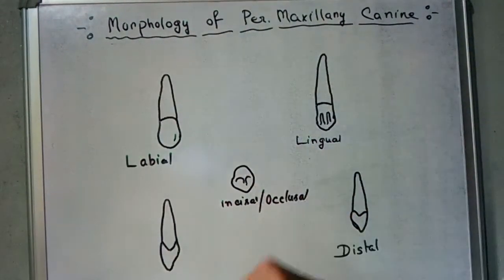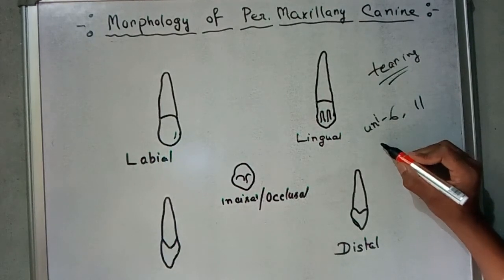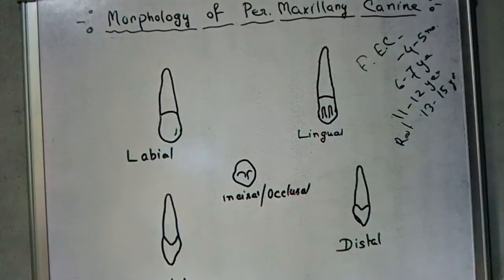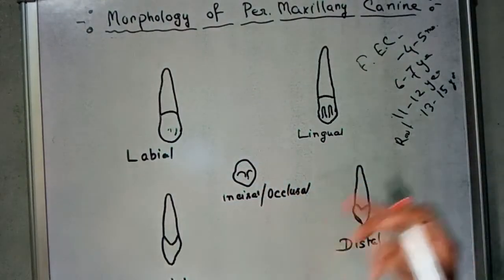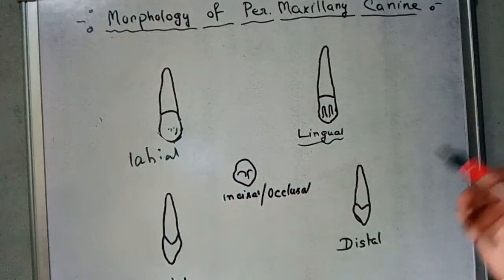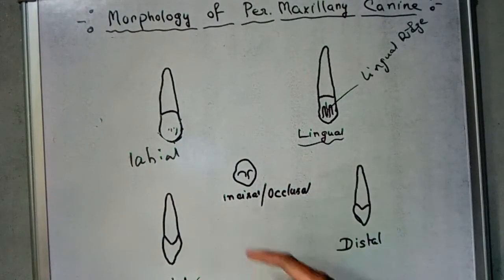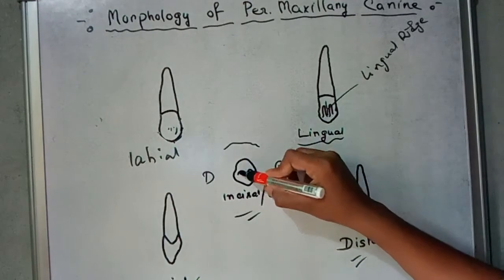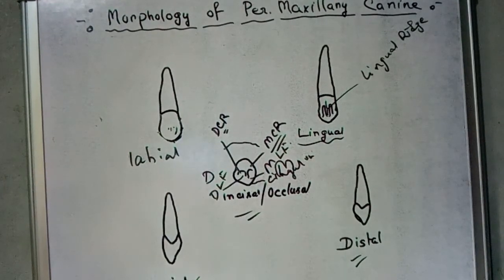Morphology of maxillary canine